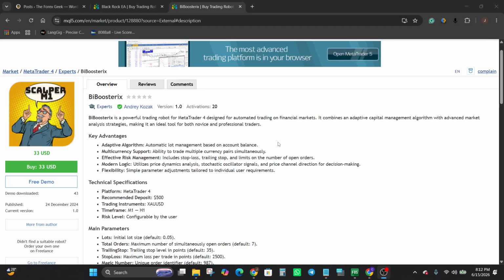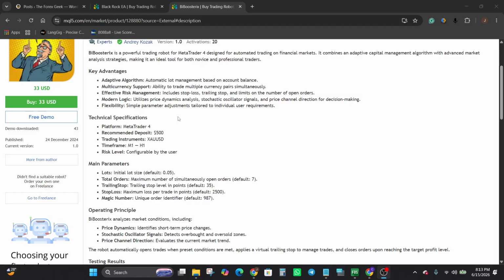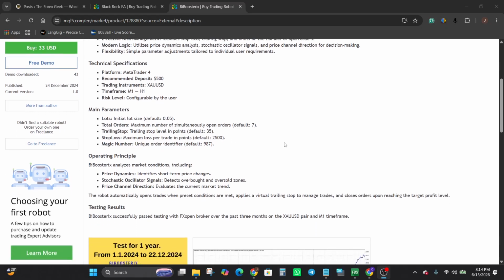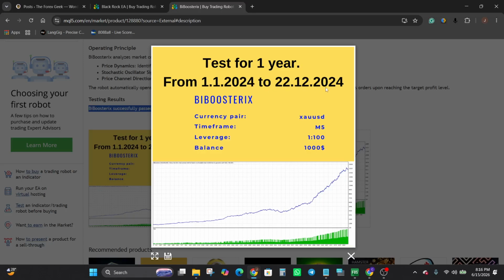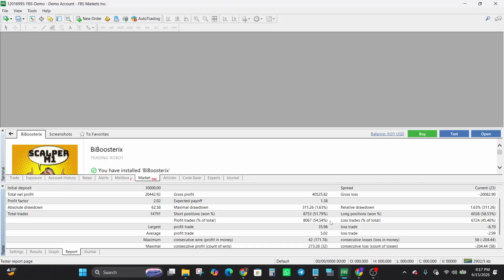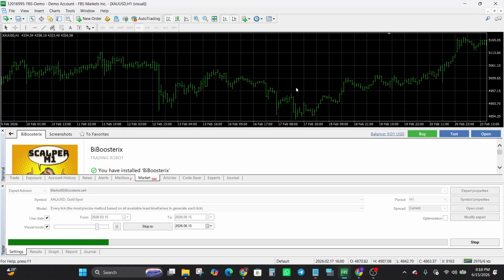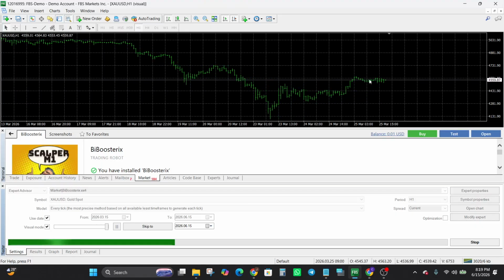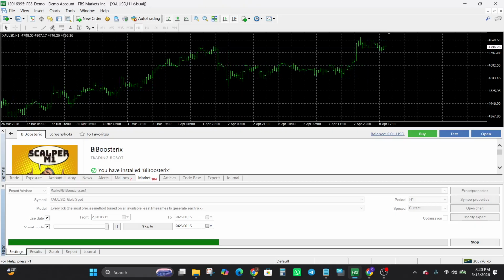BiBoosterix EA MT4 Review – Adaptive Risk Management and Automated Gold Trading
In this review, I take a closer look at BiBoosterix EA for MetaTrader 4, covering the MQL5 Marketplace listing, core features, trading logic, recommended settings, and historical backtest information. The EA is designed for automated trading and incorporates adaptive lot management, stochastic-based analysis, price channel direction, and configurable risk controls. I also review the historical testing results on XAUUSD and discuss important factors traders should consider before using the EA in live market conditions.